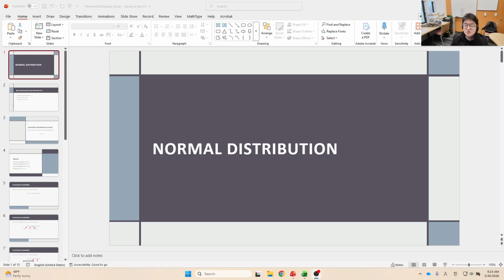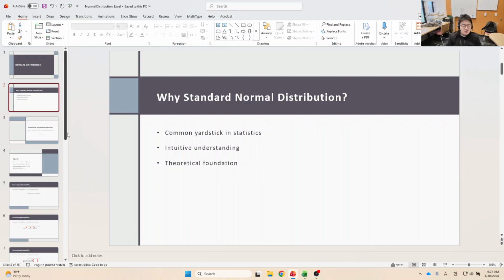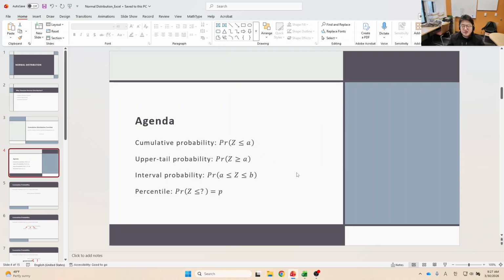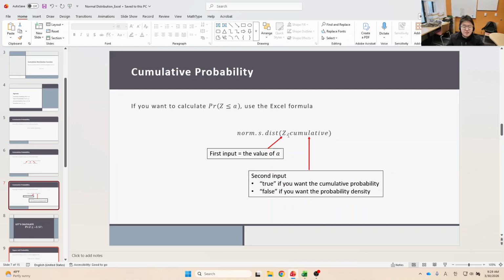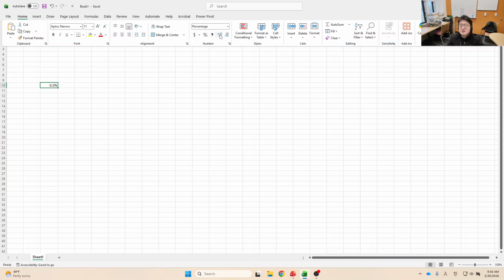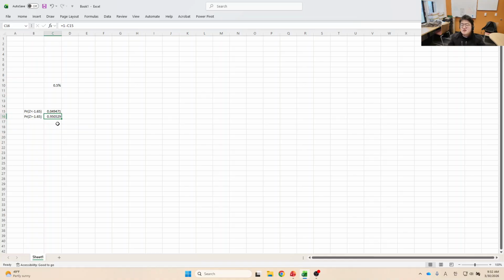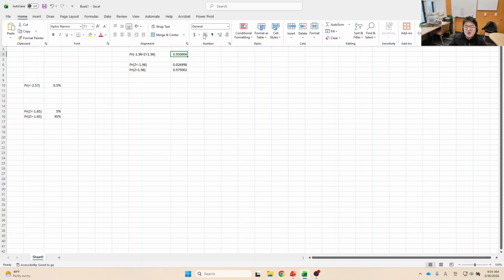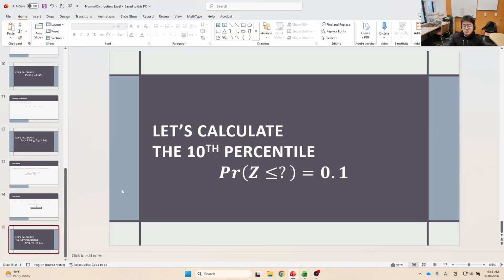Eco320 Chapter6 Standard Normal Formula on Excel